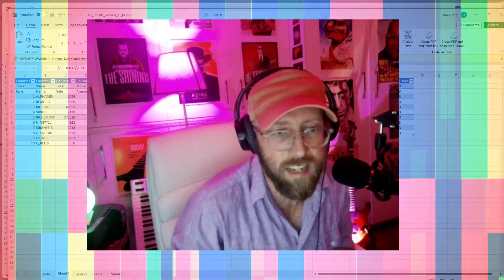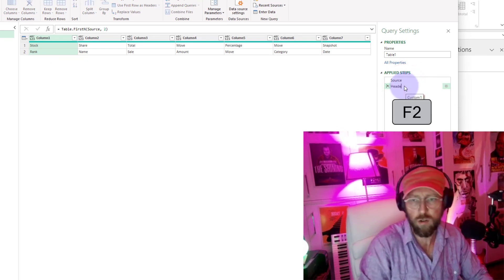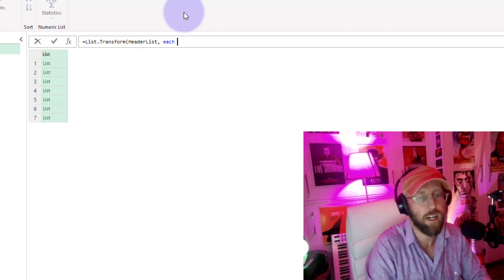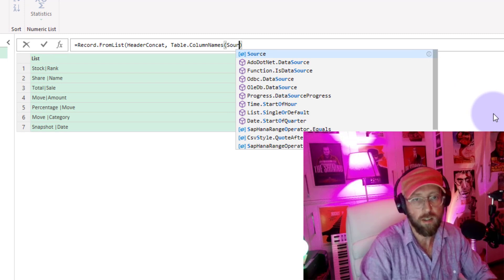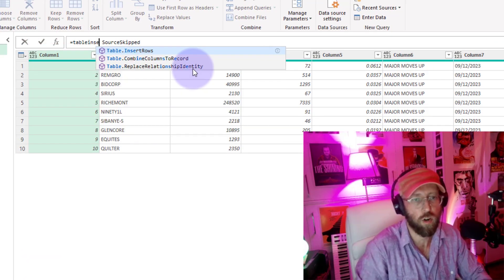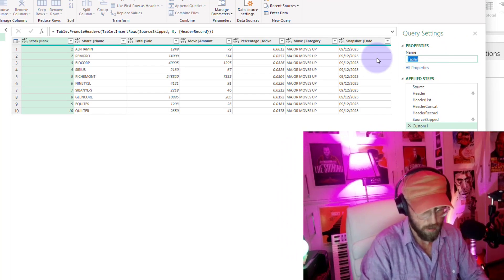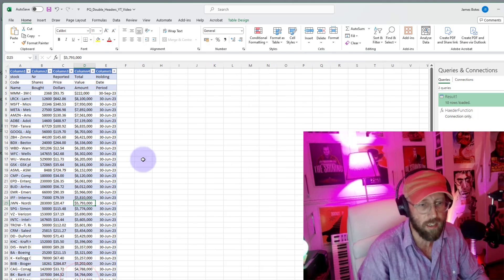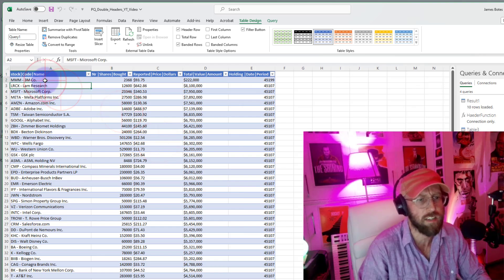Power Query - Dynamically Promote Double Headers 🚀📊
🎓 Welcome to BASensei! Your ultimate source for dynamic programming tutorials. Today, we're unlocking the potential of your web projects by mastering the art of promoting double headers dynamically with a game-changing reusable function! 🚀

🛠️ Dive deep into the world of web development with me as we craft a powerful and versatile function. This isn't just about double headers; it's about empowering your code with a reusable tool that can be a game-changer in various scenarios.

🤖 Whether you're a seasoned developer or just starting, this tutorial is tailored to elevate your skills. The spotlight is on our star - the reusable function. Learn not just how it works, but why it's a crucial asset for any developer aiming for efficiency and maintainability.

🌐 Follow along step-by-step as we demystify the process. Uncover the magic behind the reusable function, and by the end, you'll wield a tool that goes beyond this tutorial - ready to enhance your projects in ways you never thought possible!